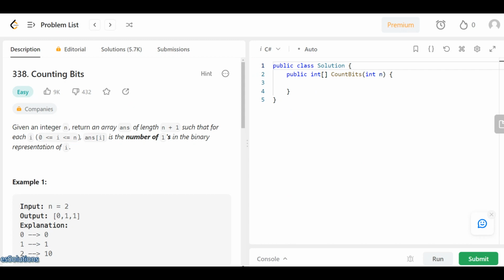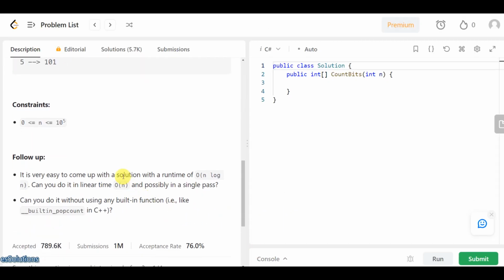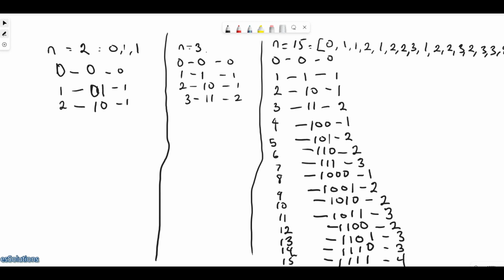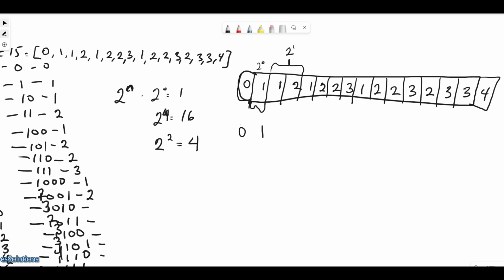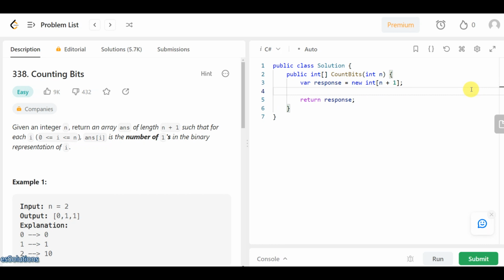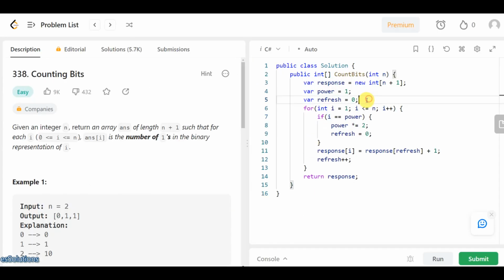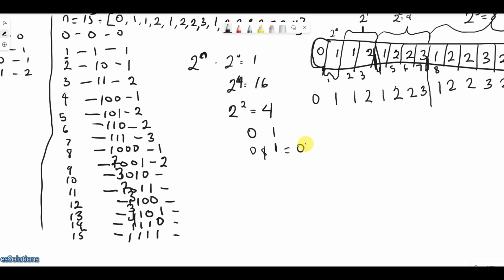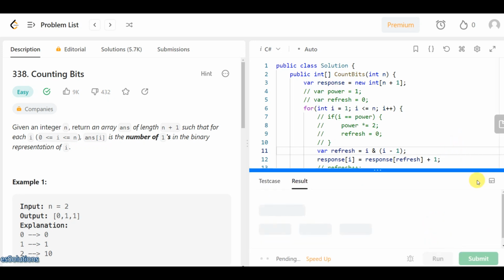008 Counting Bits - C#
Question
Given an integer n, return an array ans of length n + 1 such that for each i (0 less than or equal to i less than or equal to n), ans[i] is the number of 1's in the binary representation of i.

0:00 - Intro
0:48 - Question
2:46 - Explanation
9:53 - Code Up
13:50 - Using & Operator for refresh.